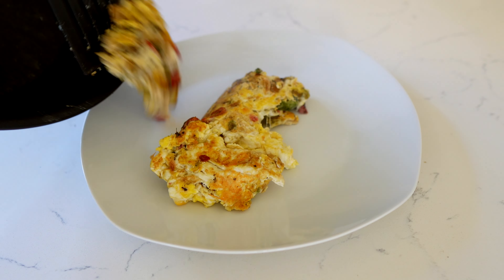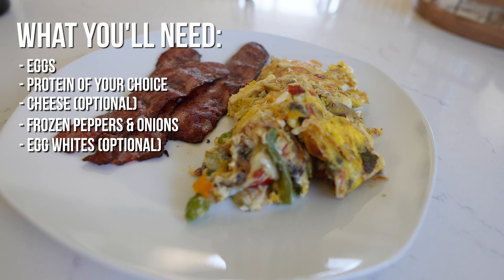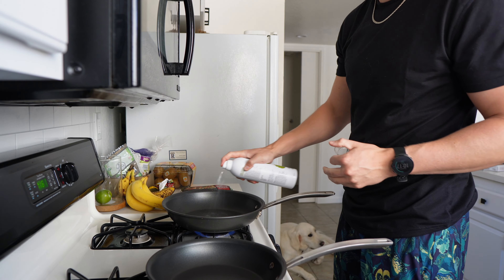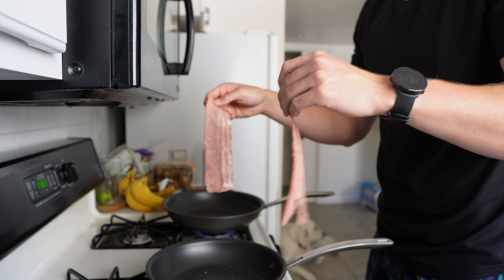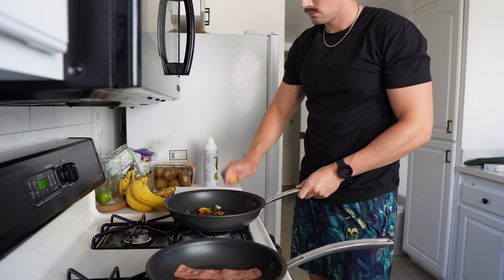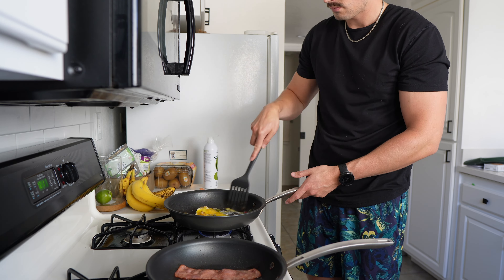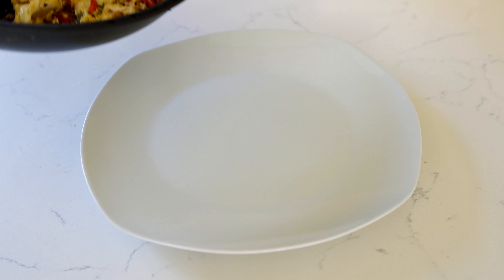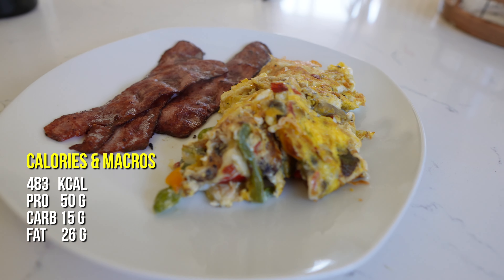Quick & Easy, high protein, low calorie scramble